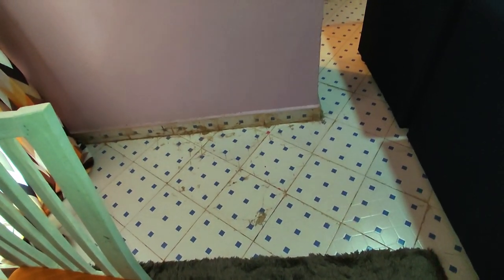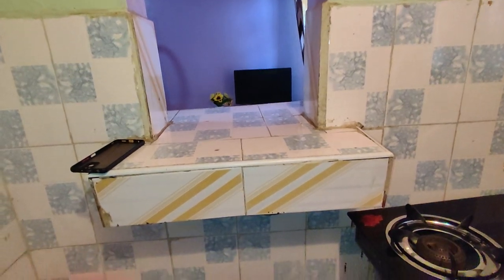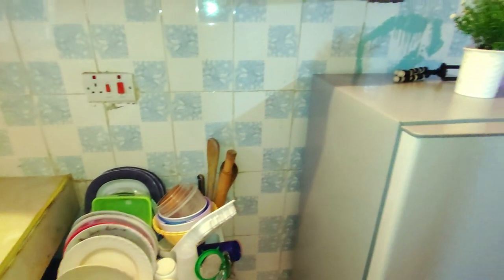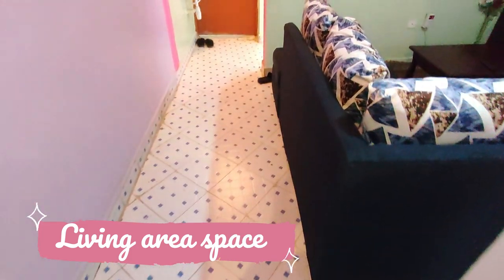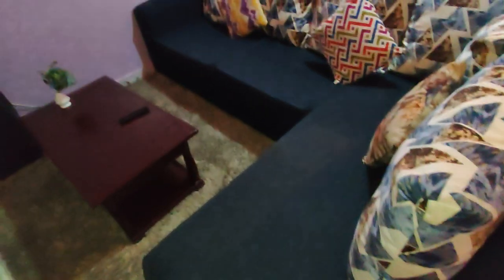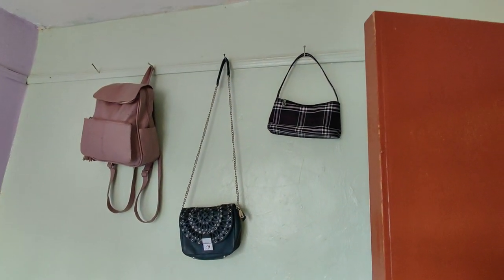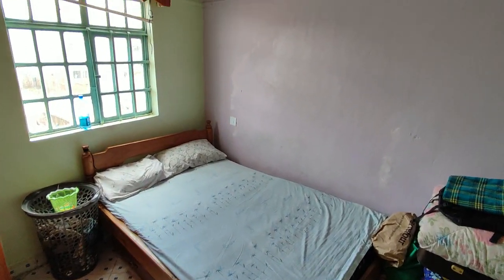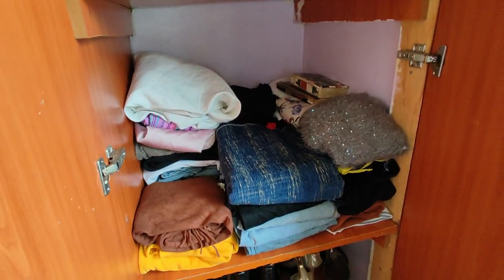My official one Bedroom House Tour// Inside my small one bedroom house 2022// Shiko PW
• Daily Vlog: Best fish joint near TRM// house hunting//salon//errands//pilau recipe

Sitting along the coast of the Indian Ocean is this beautiful country with charming people. Kenya is made up of different cultures and pure natural beauty.
There are several national parks and marine reserves to explore, the closest being a national park in the capital city of Nairobi.
Kenya boasts of some of the most memorable gastronomy experience in the region, thanks to the blended cultures in the country.
The nightlife scene in Kenya comes alive every night of the week. It does not matter which city you are in, Nairobi, Mombasa, Eldoret or Kisumu.
The streets are always lined with men and women in their white aprons and hats busy on their grills. They are mostly found outside night clubs.
The food here is rich and leaves you wanting more. There are beautiful stories behind each delicacy that makes it a memorable experience